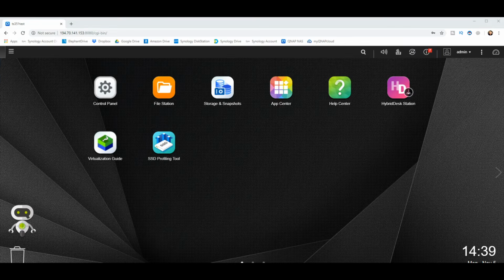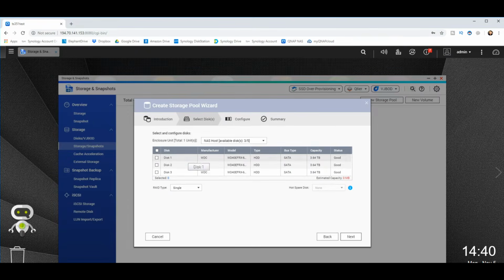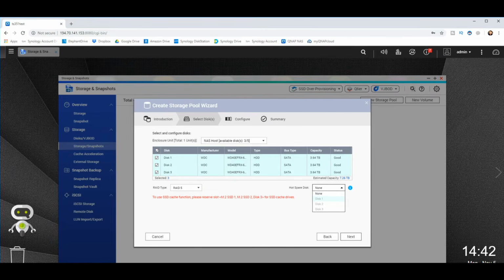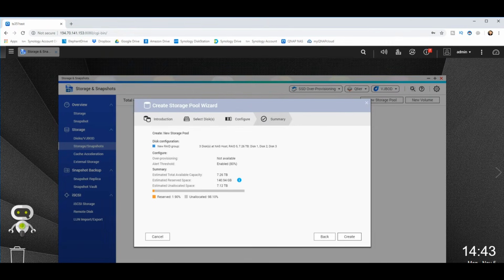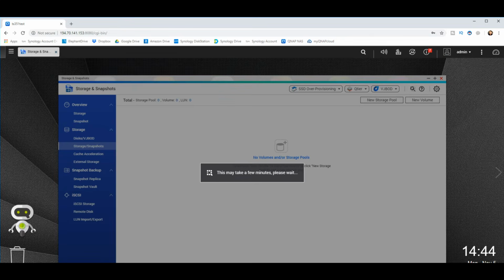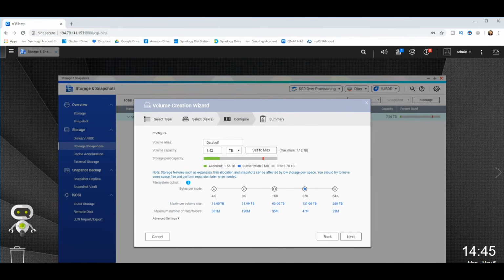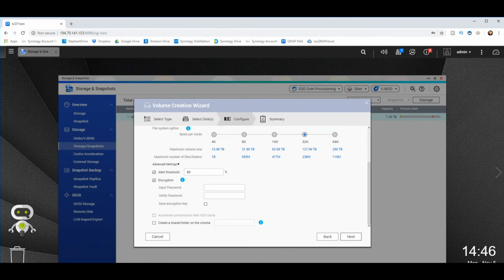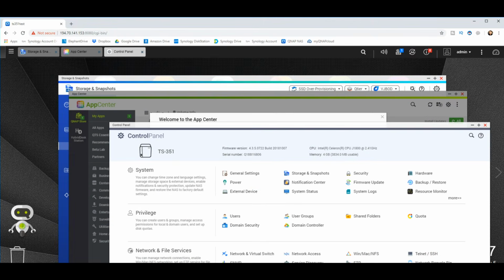QNAP RAID Guide - How to Setup RAID 1, RAID 5 or a Hot Spare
What Is A QNAP NAS?

QNAP's Network Attached Storage(NAS) are systems that consist of one or more hard drives that are constantly connected to the internet. The QNAP becomes your backup "hub", or storage unit that stores all your important files and media such as photos, videos and music. Imagine it being your external hard drive, but rather taking it everywhere, it is placed at home and accessible for you and your family to use at anytime and anywhere.

If you are as interested in data as we are, then you can find us in a number of ways.  can be reached here  - . However, if you want to be kept up to date with new releases, news and keep your finger on the pulse of data storage, follow us below.